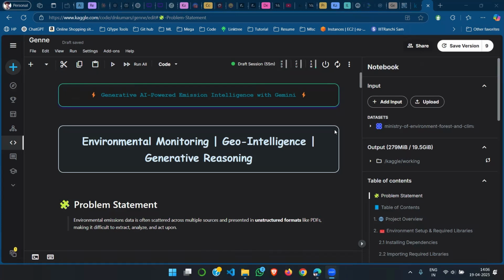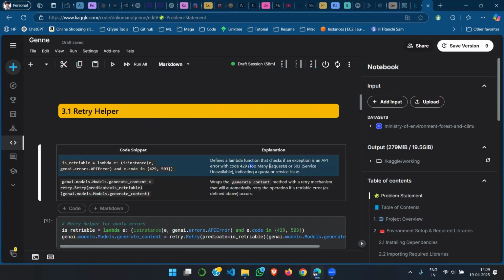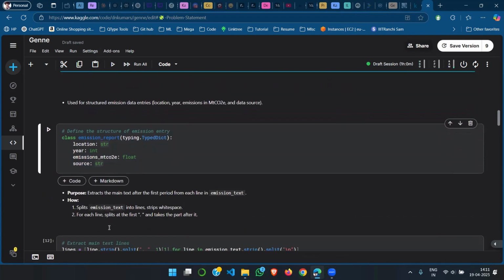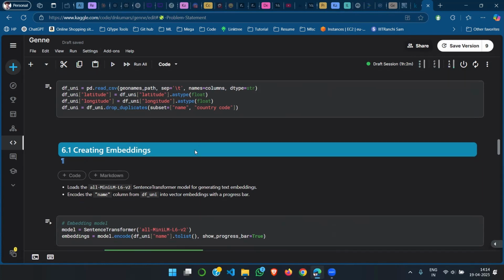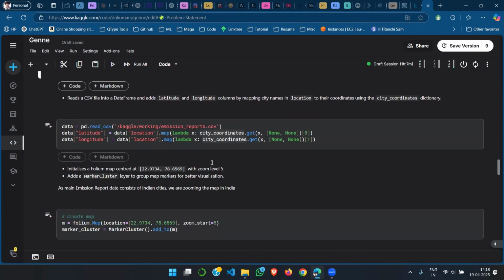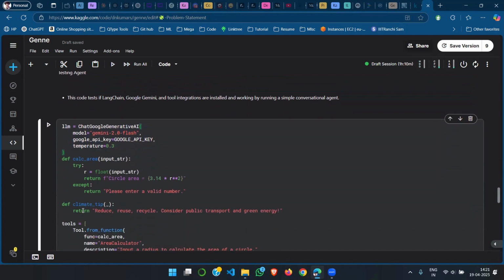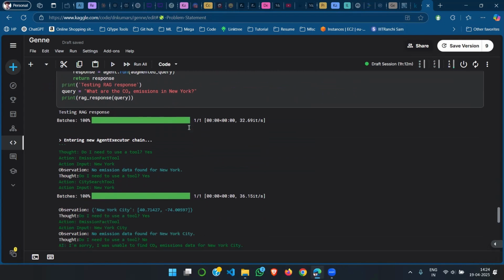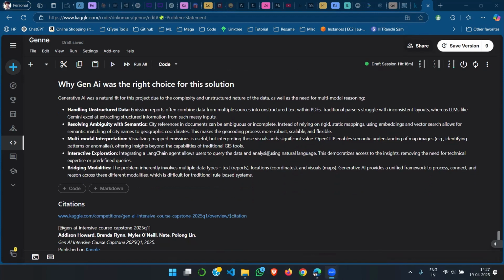Genne Generative AI-Powered Emission Intelligence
AI for Environmental Data | Emissions Map from PDF | LangChain + Gemini + FAISS + Folium

📌 Overview:
Learn how to use Generative AI, LangChain, Google Gemini Flash, and FAISS to transform unstructured PDF environmental reports into an interactive, explainable emissions map. This AI-powered pipeline extracts emissions data, matches city names using vector search, visualizes geospatial patterns, and supports conversational querying via an intelligent agent.

✅ What This Video Covers:
- AI-powered extraction from complex PDF tables
- Cleaning and matching messy location names with vector search (FAISS + Sentence Transformers)
- Building interactive emissions maps using Folium
- Using OpenCLIP for visual reasoning on environmental data
- Designing a memory-enabled, multi-tool AI agent with LangChain
- Implementing RAG (Retrieval-Augmented Generation) for context-aware responses

🛠️ Tech Stack Used:
- Python
- LangChain
- Google Gemini 2.0 Flash
- Sentence Transformers
- FAISS
- OpenCLIP
- Folium

Climate analysts, data scientists, AI researchers, sustainability professionals, and developers working with unstructured environmental data.